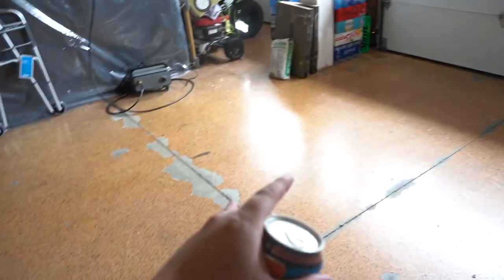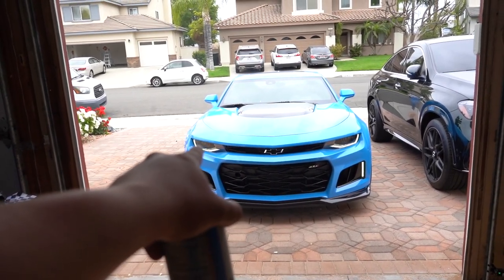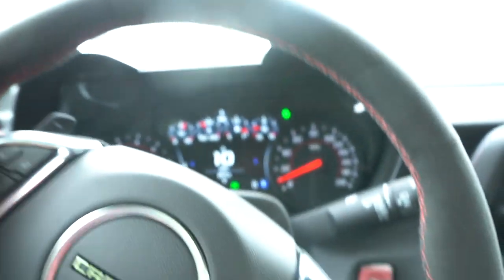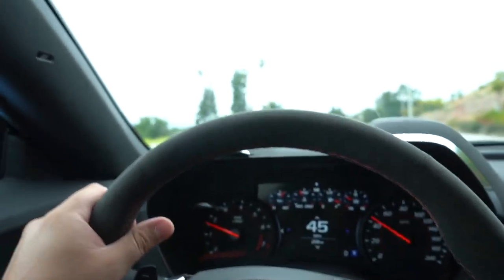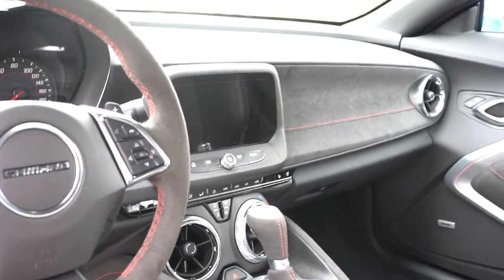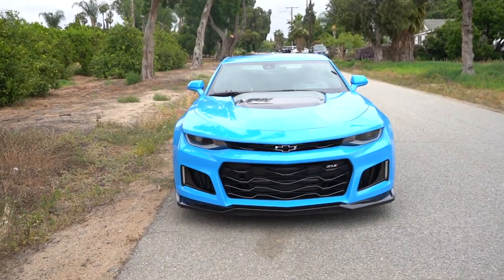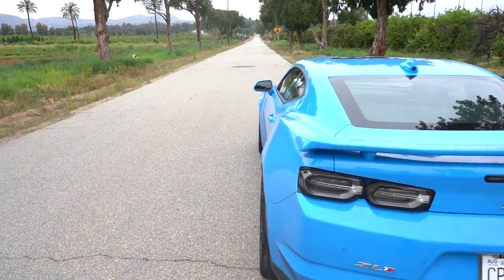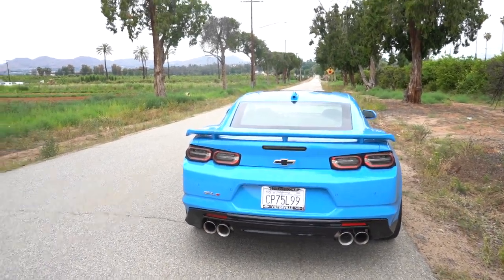Bought a 2023 Camaro Zl1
Just a 24 year old chasing his dream. Having fun with friend’s, going to tons of car meets, doing car things. Building a Camaro ZL1 planning to do a lot more.Make sure to turn post notifications on :).